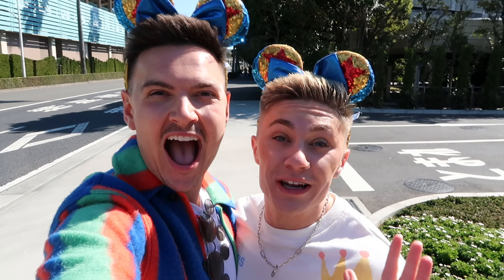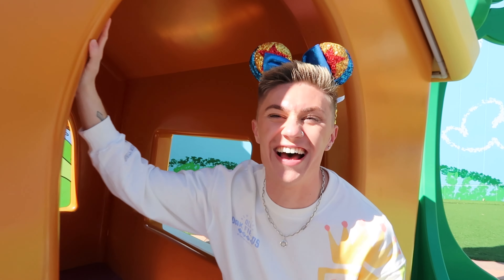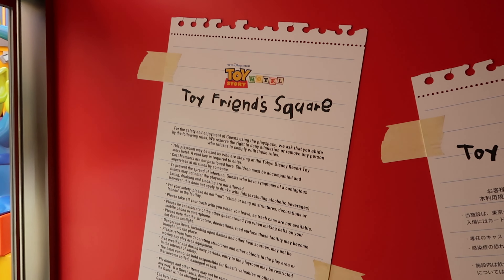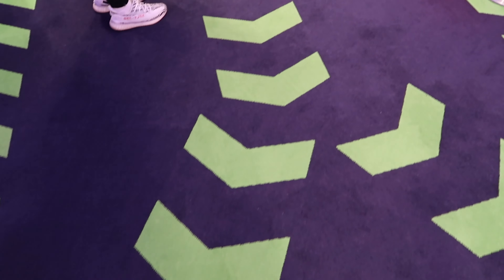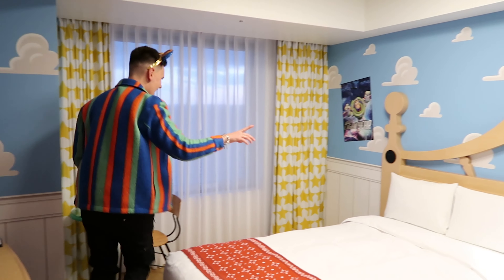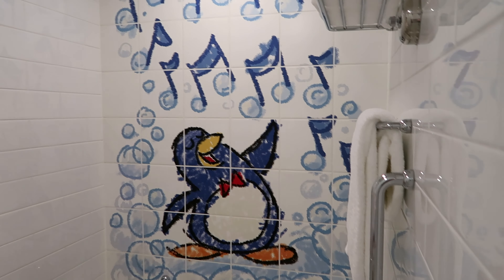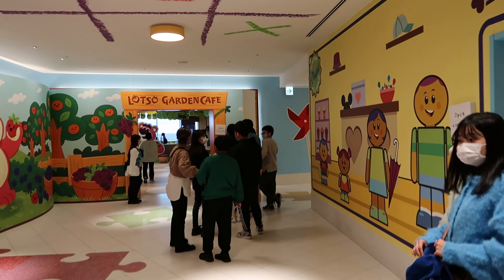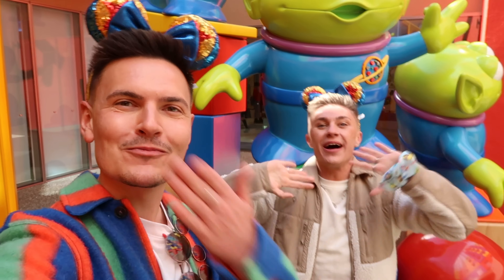We Stayed In The TOY STORY Hotel 😱 ($200 a night for THIS?!)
This was probably one of our FAVOURITE Disney experiences... THE TOY STORY HOTEL IN TOKYO! Every part of this hotel was just incredible, from the lobbies, the lifts, the playgrounds and of course... THE ROOMS! If you're a huge Toy Story Pixar fan, we HIGHLY recommend booking the Toy Story Hotel. Also, just to note - it books up super quick, up to 90 days in advance, along with Lotso's cafe - but they do sometimes show cancellations too if it's full, so don't give up hitting that refresh!

▬▬ ✦ About Matthew and Ryan ✦ ▬▬
We're Matthew and Ryan and we’re a Gay Couple from the UK spreading love and laughter one piece of content at a time. We’re super passionate about equality and empowering those within the LGBT community so help us spread the message of LOVE IS LOVE by supporting us as well as one another. On this channel, we mainly focus on Gay Couple Vlogs, Gay Pranks and videos focussed around LGBT community topics. You’ll also find some lifestyle, travel, and bits of fashion/beauty too!

▬▬ ✦ Our GEAR ✦ ▬▬
Camera Accessories

This is a SAFE space for us ALL to enjoy - so welcome!